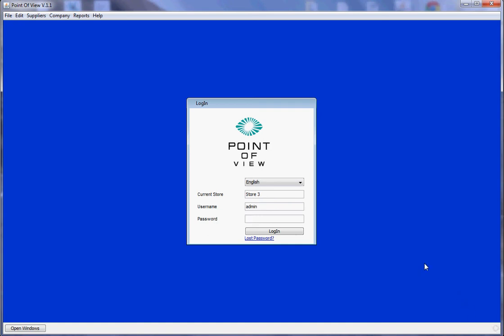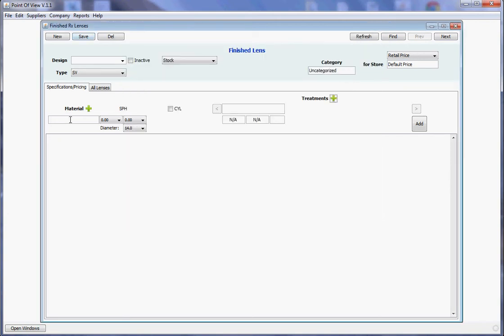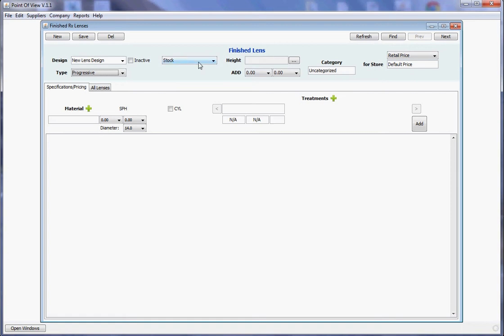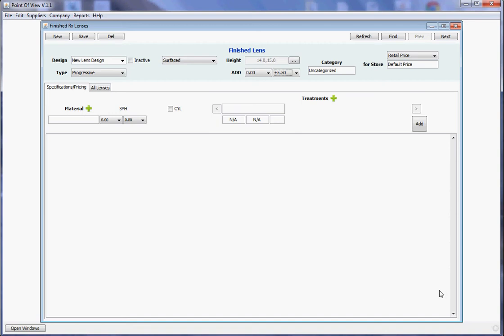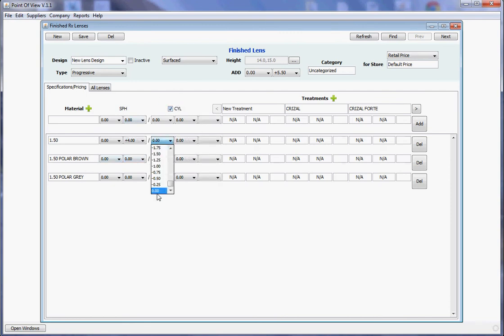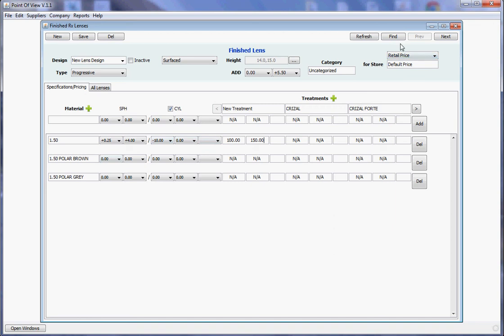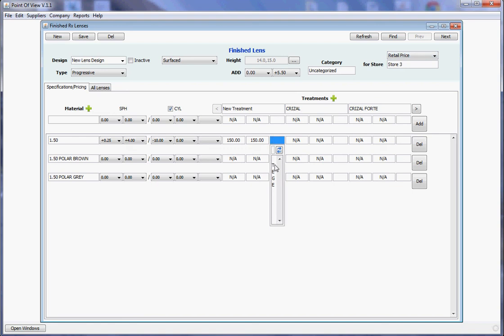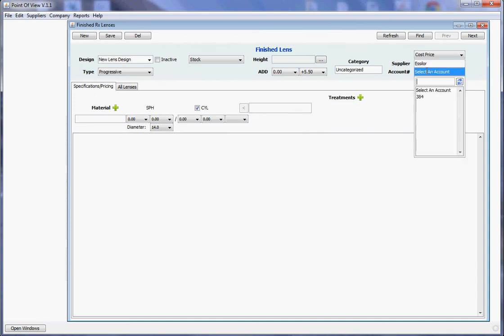Lens Price List - Point Of View Software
This video is now outdated and has been REPLACED with this information. Click here to access :

!! ATTENTION !!
Point Of View Software is now WINK Software!

WINK is a free practice management software for opticians and optometrists and staff at an optical store. This video demonstrates how to create/delete/modify your optical store's  Rx Lens price list.

If you are an optician or optometrist, please for more information.